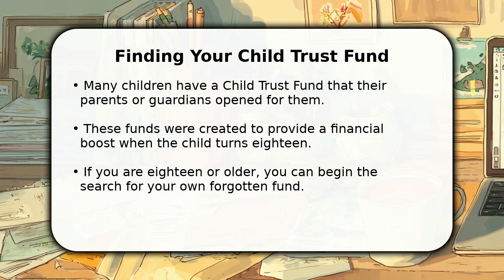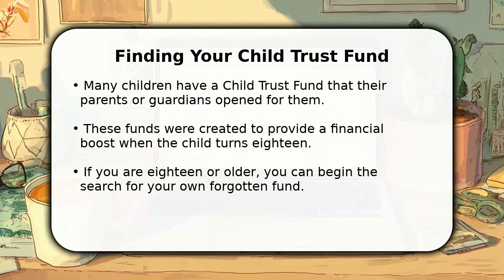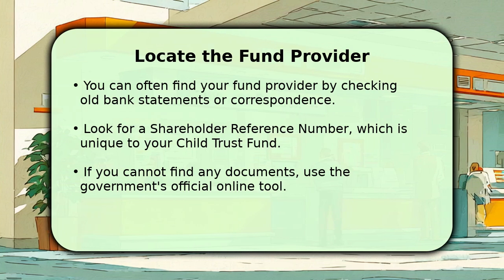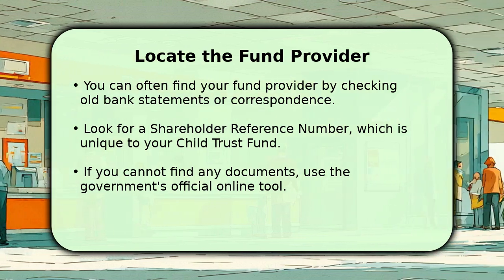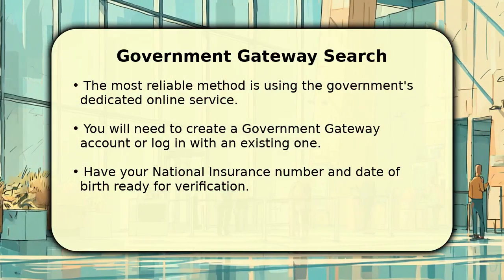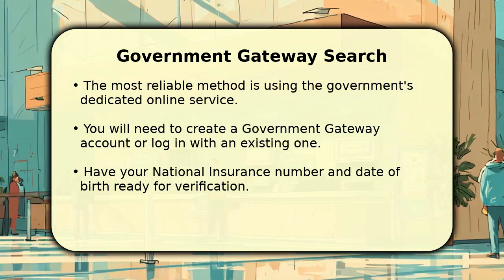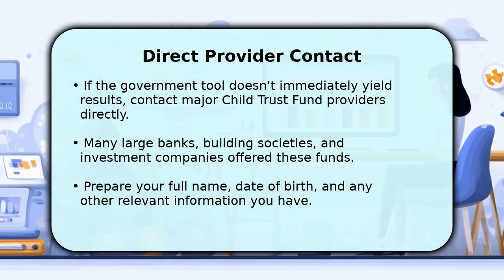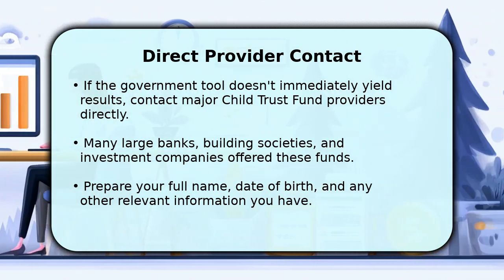How To Find Your Child Trust Fund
▸ :^) Did you know your child might have a forgotten Child Trust Fund (CTF) waiting for them? In this essential guide, we'll show you exactly how to find your child's Child Trust Fund, step-by-step. Many parents and young adults are unaware of these valuable accounts, but tracking them down is simpler than you think. You'll learn what a Child Trust Fund is, why it was created, and most importantly, the practical steps to locate a lost or forgotten CTF, identify the provider, and understand how to access the funds when the time comes. Don't leave money on the table – watch this video to empower yourself with the knowledge to find and reclaim your child's Child Trust Fund today! We cover everything from initial searches to contacting the right authorities and financial institutions.